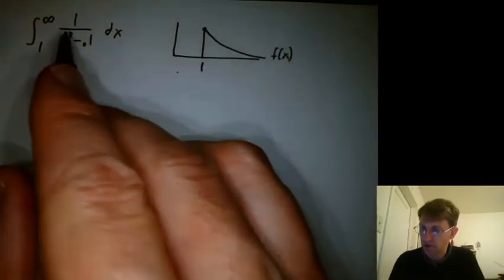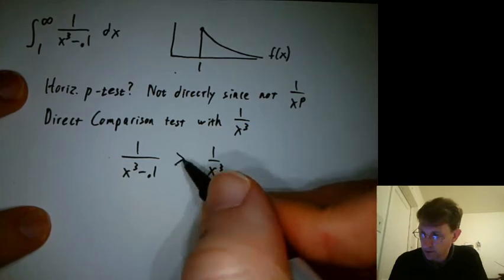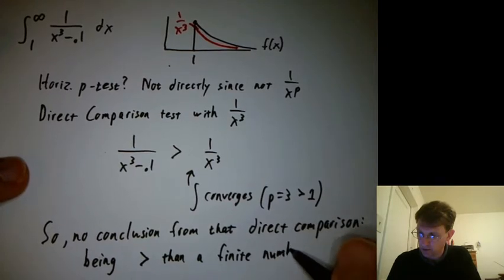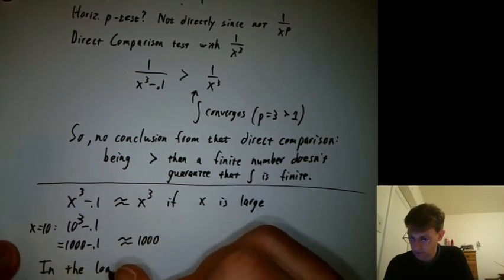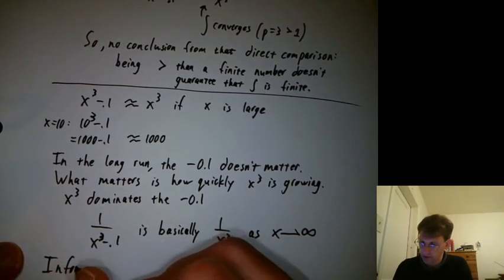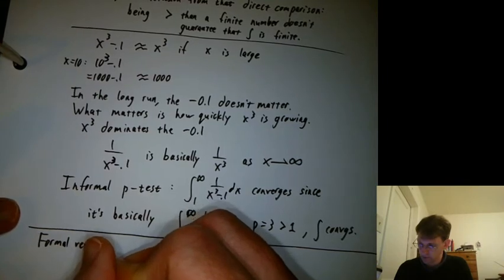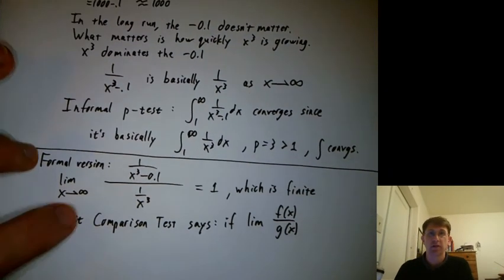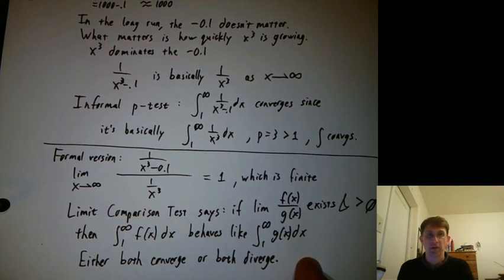math121 ch68l limit comparison test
Sometimes the Direct Comparison Test isn't easy to use, but it's easy to think of something that's "like" our integrand but simpler. That's where the Limit Comparison Test helps.
We'll see the Limit Comparison Test again in the chapter about Sequences and Series.